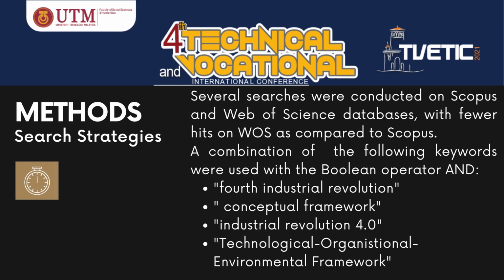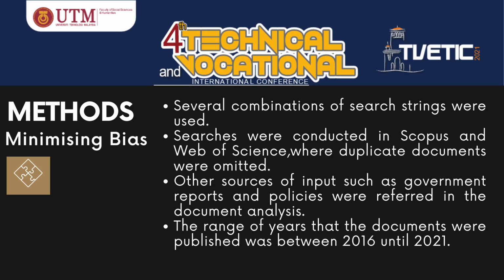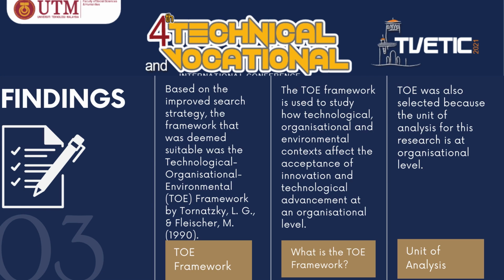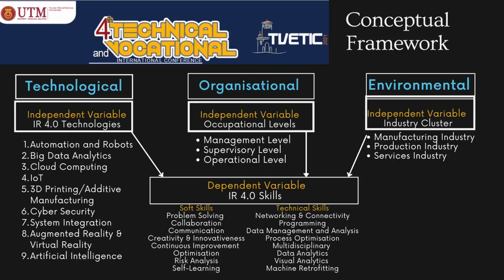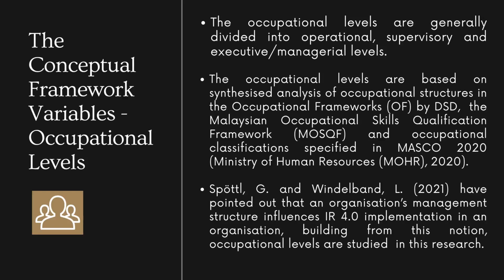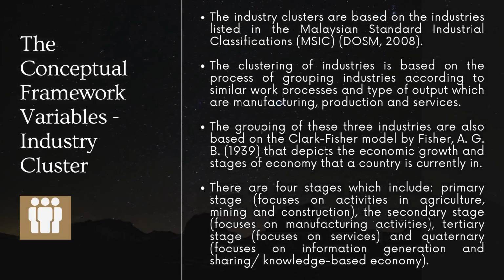Mapping Fourth Industrial Skills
Hi all. I am sharing the video i presented during the TVETIC 2021 Conference, Hope it is beneficial.